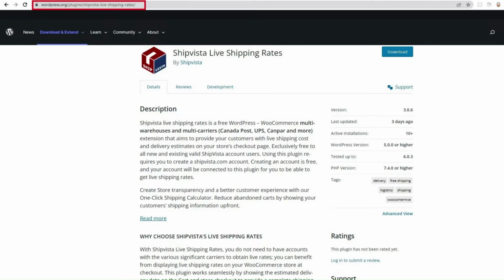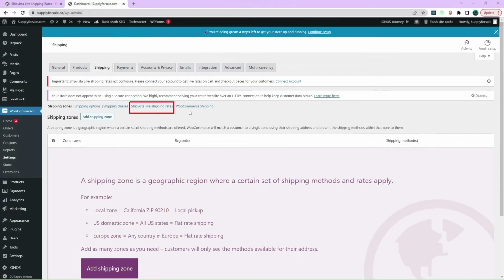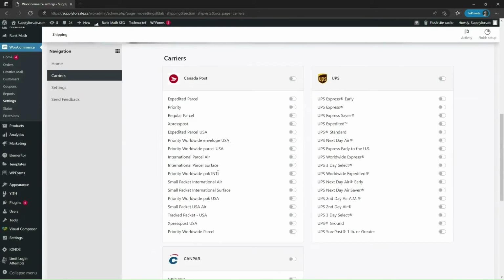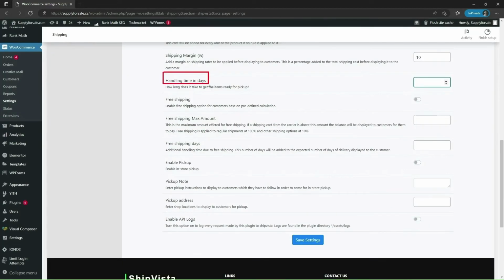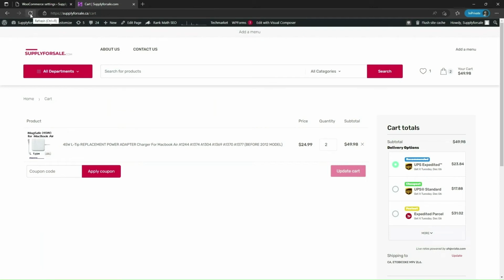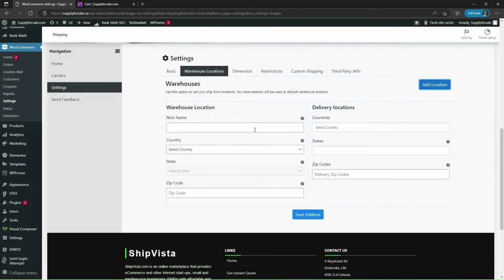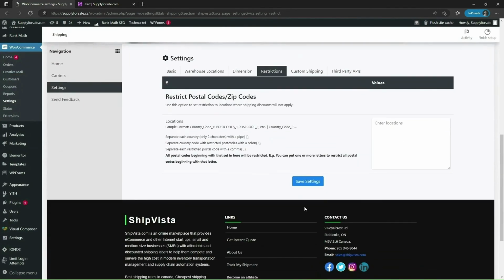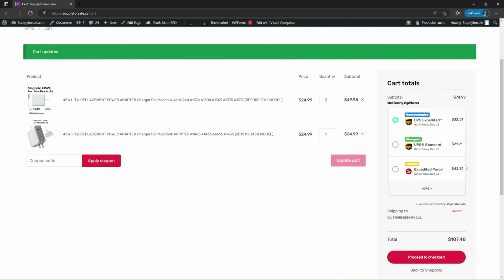How to install and setup the free ShipVista Shipping Costs calculator for WooCommerce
This video is about 'how to install Woo Commerce live shipping Rates plugin and completely setup Woo Commerce live Shipping Rates.

WHAT YOU CAN DO WITH YOUR SHIPVISTA..COM ACCOUNT:

Get access to our Shipvista's RealTime Shipping Cost Calculator Plugin (For Shopify, Woocommerce, and Magento - Coming soon) is a Multi-Warehouse and Multi-Carriers (Canada Post, UPS, and more) extension, that automatically displays to your customers, RealTime shipping cost and delivery estimates on your store's checkout page. Exclusively free to all new and existing valid ShipVista account users. Create Store transparency and a better customer experience with our One-Click Shipping Calculator. Reduce abandoned carts by showing your customers' shipping information upfront.

MORE BENEFITS:
Eliminate Post Office trips and Get postage discounts you can’t get at the Post Office.
Connect your sales channels to easily Sync and manage all orders in one place. (Shopify, eBay, WooCommerce, Walmart Canada, Etsy, and More).
Get Pre-negotiated shipping rates from Canada Post, UPS, and more.
Calculate and Compare rates from all carriers on a single screen with Rate Advisor - never overpay again.
Print discounted shipping labels directly from your desk or mobile.
Manage all your carriers from one account, and connect your own Canada Post, UPS, and More carriers account for shipping.
Notify your customers with up-to-date Tracking status.
Hassle-free international shipping options.

Also Checkout our other Videos and Much More

Manage all your carriers from one account, Connect your own Canada Post, and UPS carriers account for shipping.

💘  @ShipVista - Made in Ontario